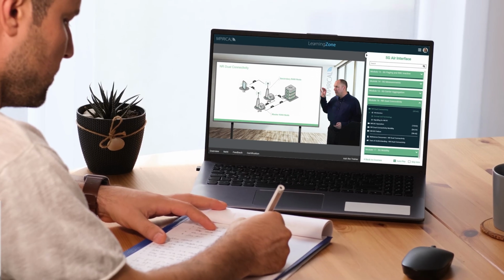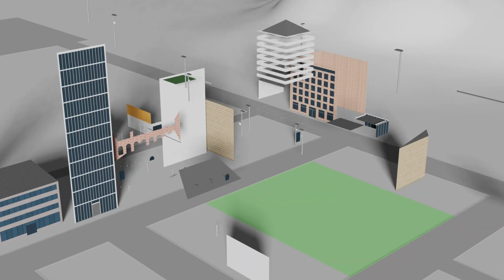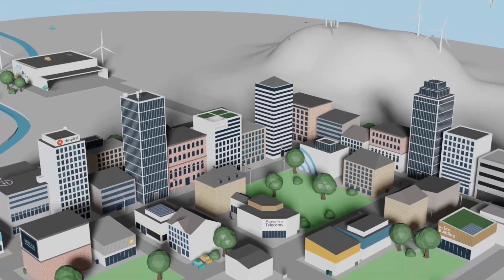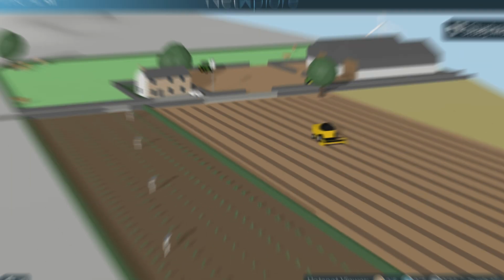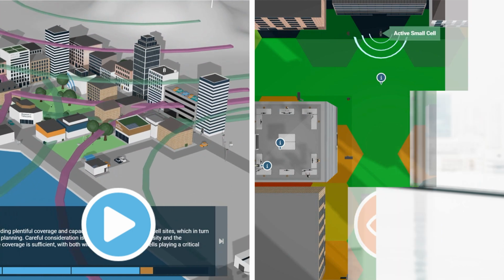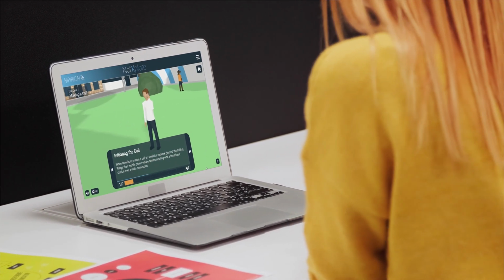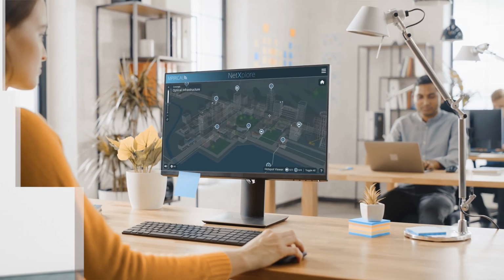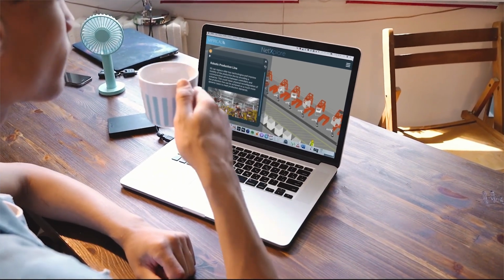NetXplore a Walkthrough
This walkthrough provides a high level overview of the many features available inside NetXplore. Join us as we take a stroll through the interactive world where you can explore 5G use cases, watch informative videos, or interact with step-by-step animations covering wireless and mobile technology concepts.

To learn how NetXplore can be used to train your entry-level telecoms employees or to book a personal demo,